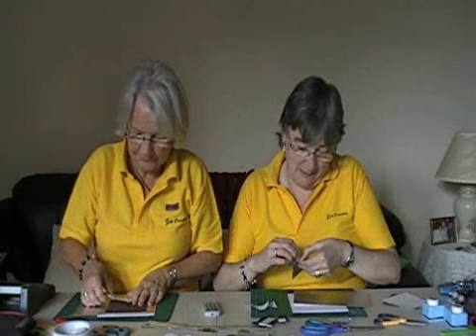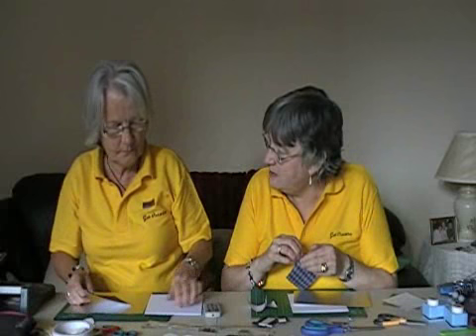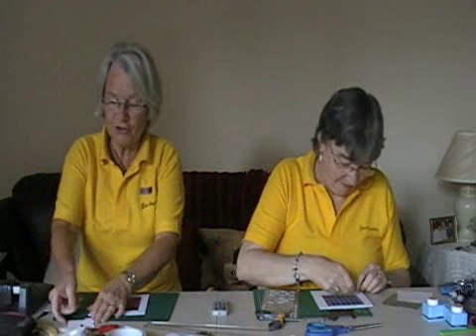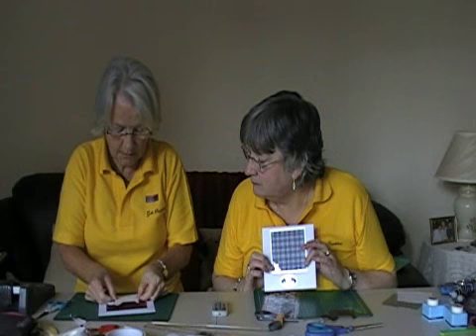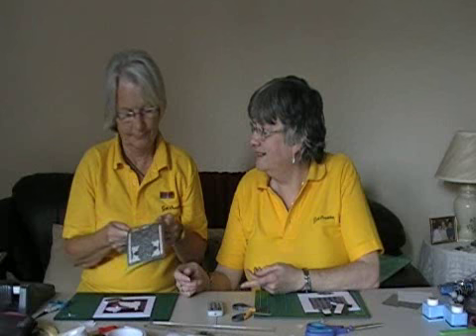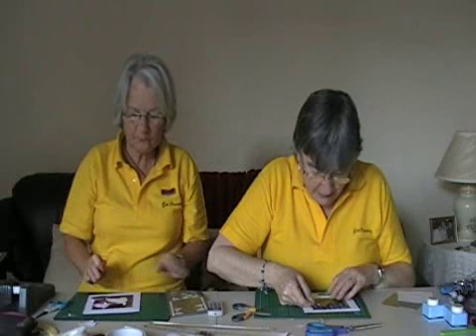Scottish Tartan Cards: Christmas Scottie Dog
Craftyalice and Craftywhippet aka Ruth make die-cut-Scottie-dog-tartan-backed cards